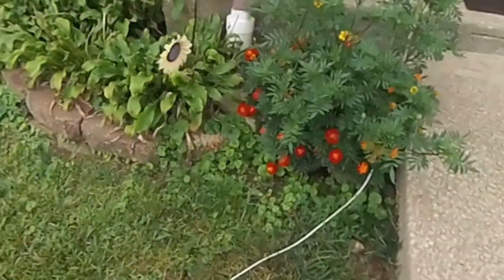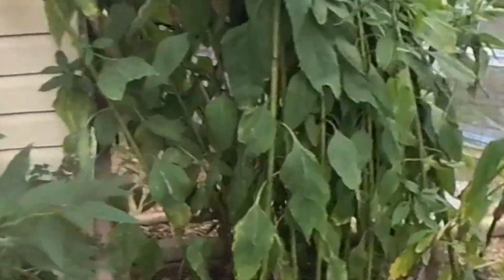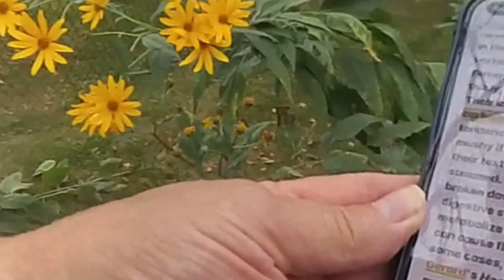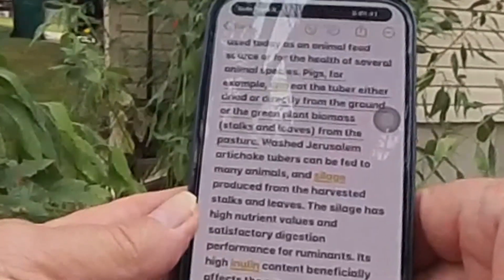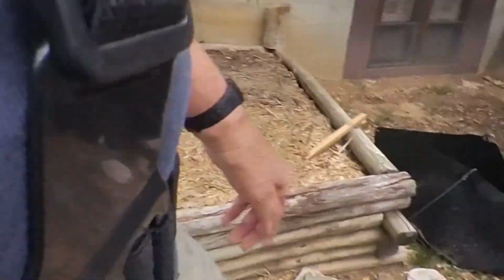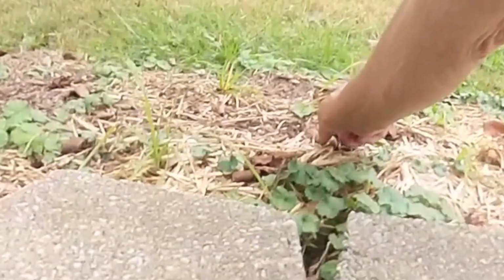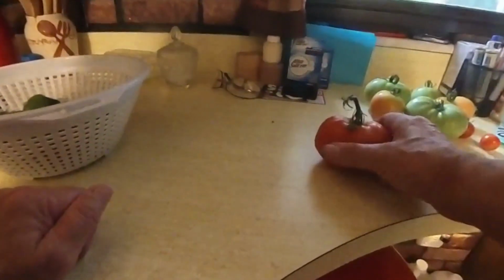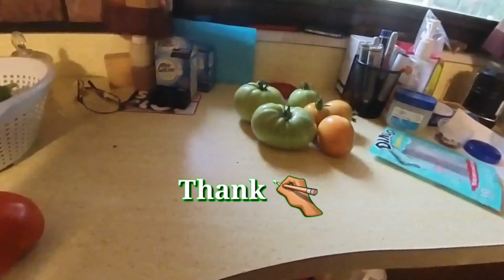Garden Tour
On this channel, I will be showing our puppies, nature, some DIY, something funny and our garden tour.

I love watching these puppies on their walks and see the funny things they do.
Besides videoing our puppies, I will be doing other things also, like gardening & planting, watching birds, watching insects and all kinds of nature.

I love watching and playing with these puppies play. We also have parakeets and fish.
Comments are welcome and if you like to see anything else just let me know.

   I will be filming mostly our puppies.

I can not Thank You enough for your support & help!